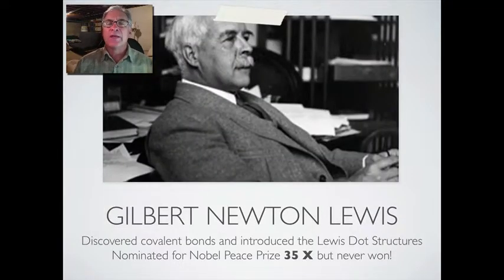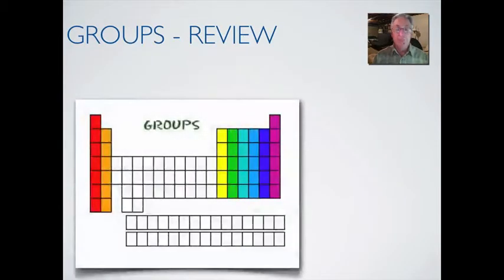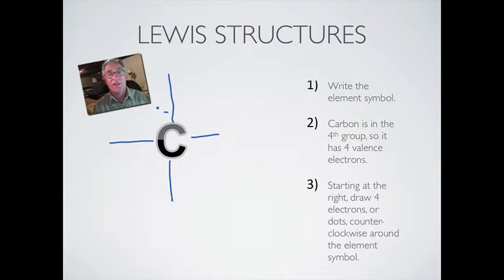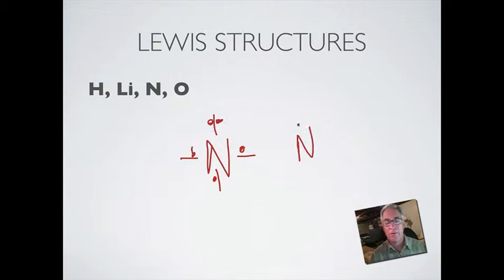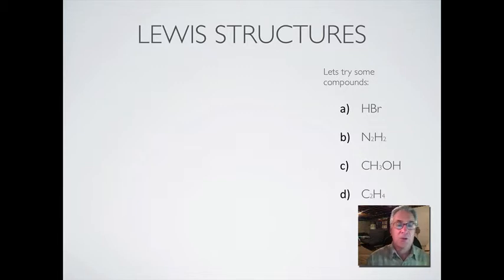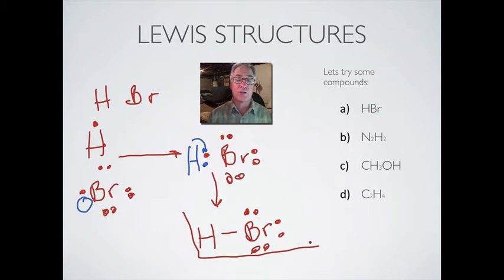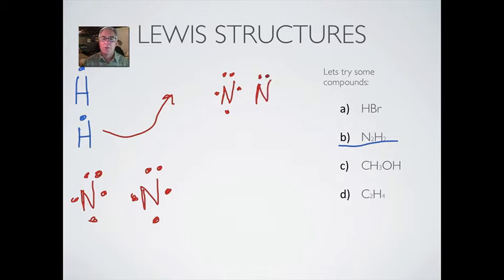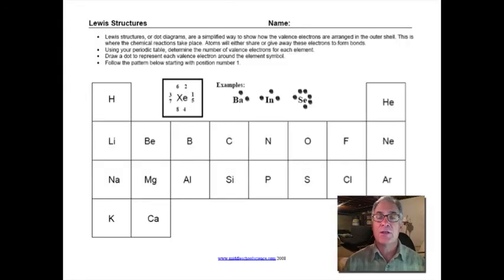LewisDotDia.m4v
Mr. Delsol explains how to draw Lewis Dot Diagrams for elements and compounds.